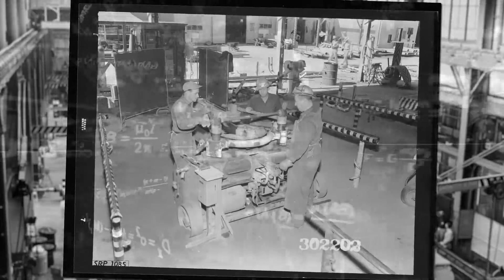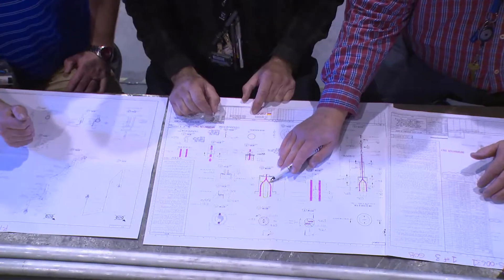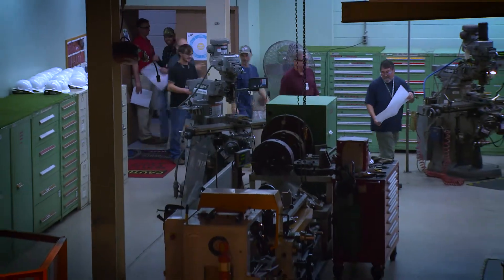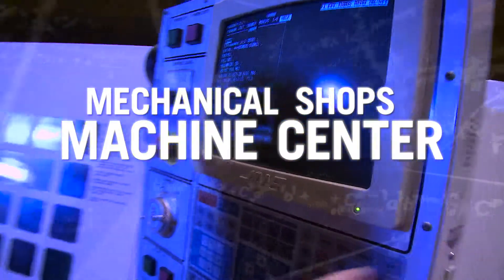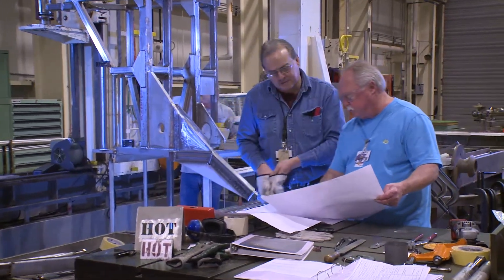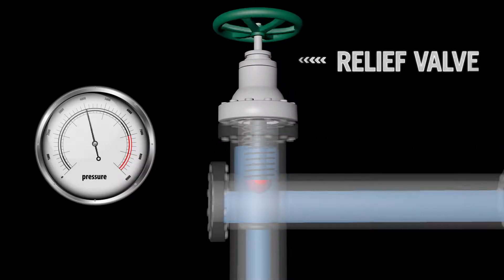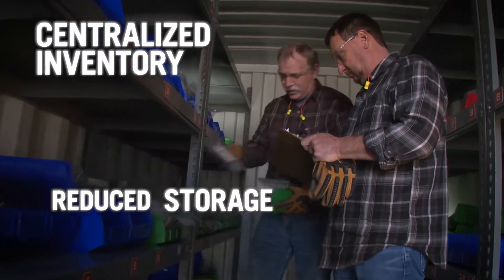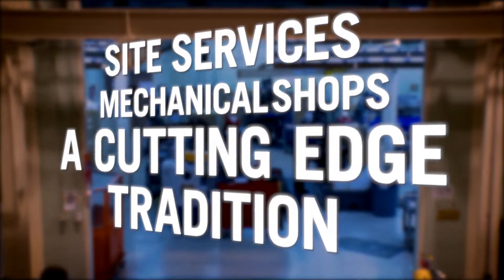Site Services Mechanical Shops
Site Services Mechanical Shops blends time honored skills with 21st century technology to machine and fabricate the highest quality parts and systems for the site’s high hazard nuclear facilities.

Description